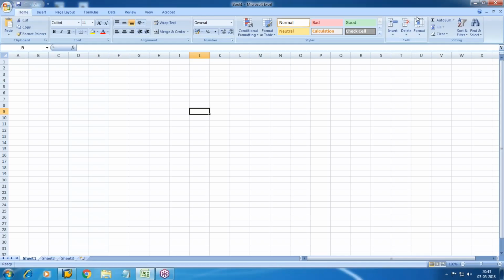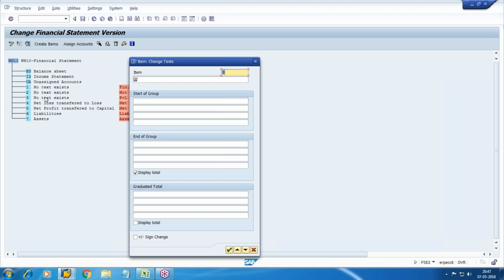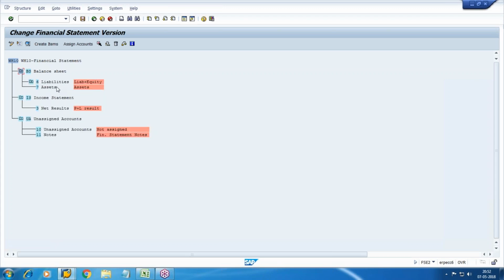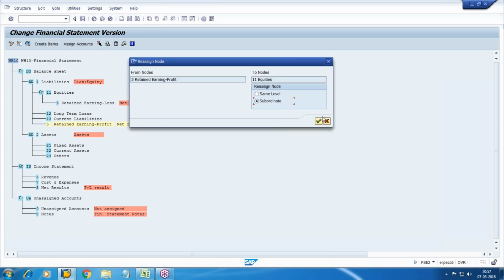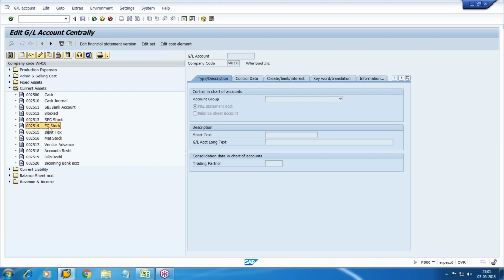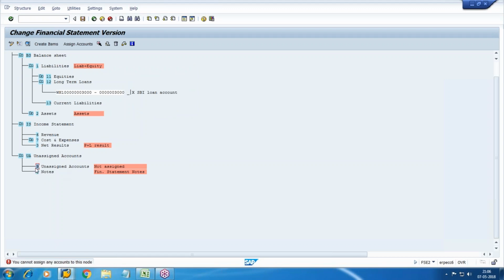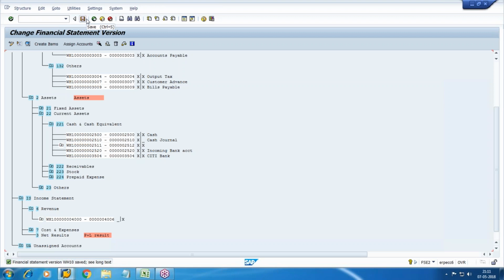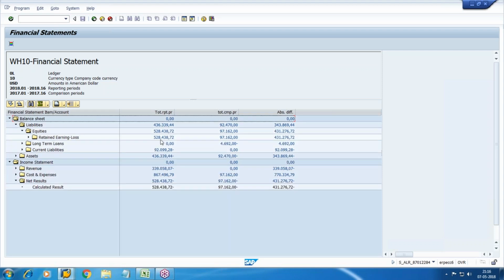FSV Configuration in SAP | SAP FICO Financial Statement Version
This video is about the configuration of Financial Statement Version in SAP FICO. Learn complete step by step method of FSV creation in SAP FICO.

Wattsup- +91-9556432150